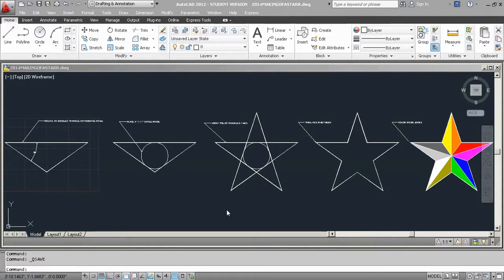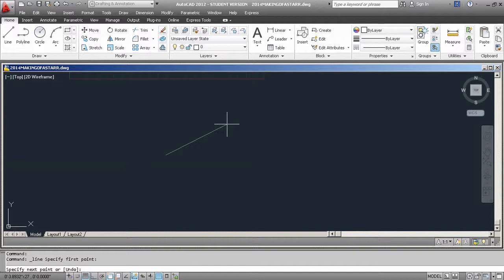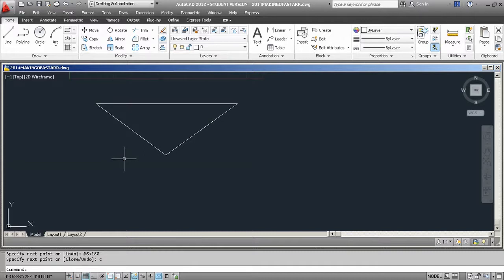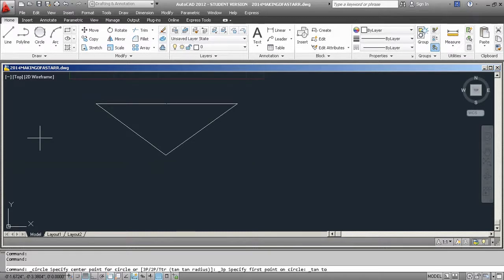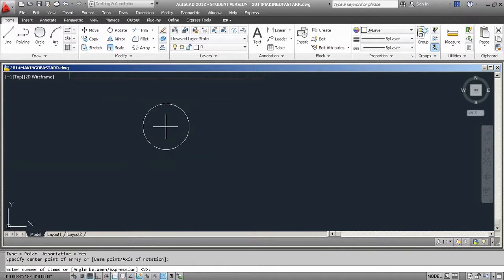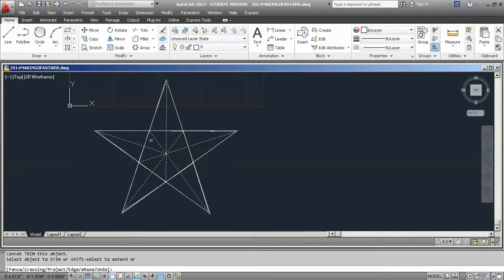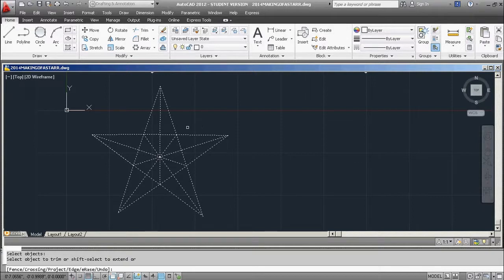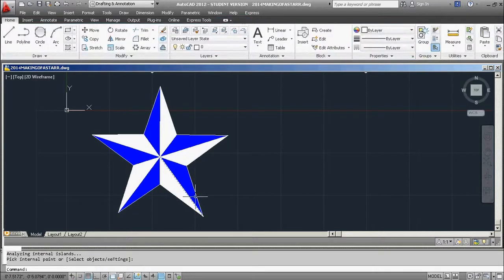MAKING OF A STAR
How to make a starr from triangles.